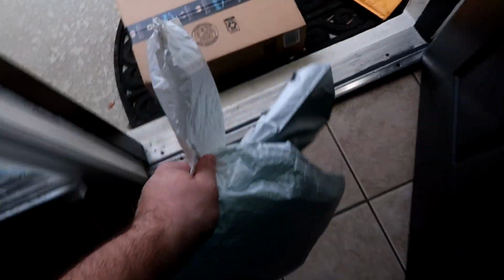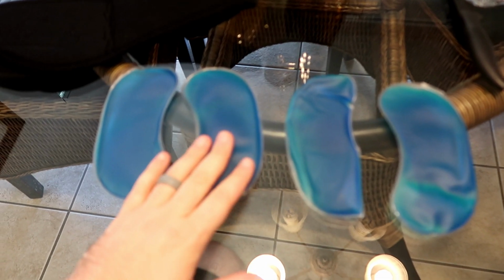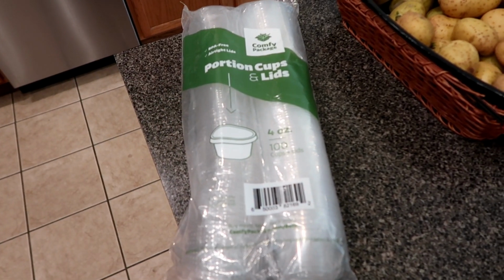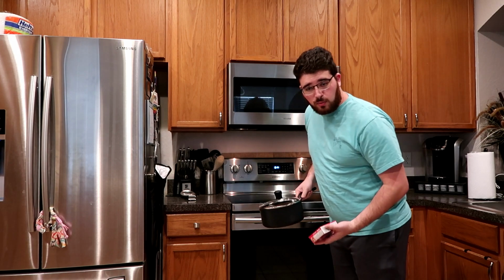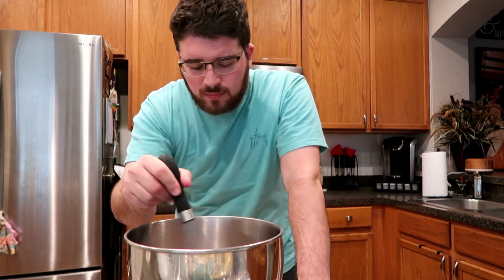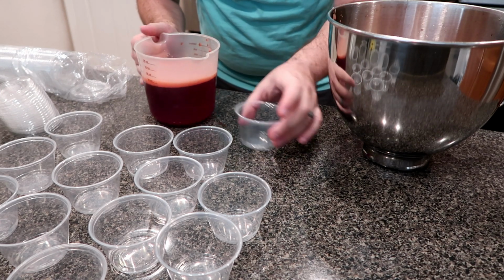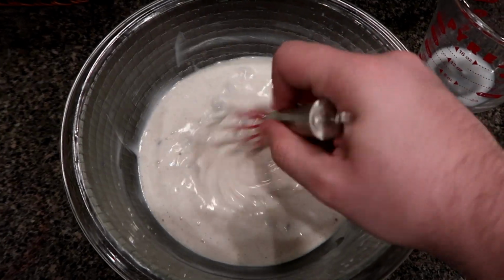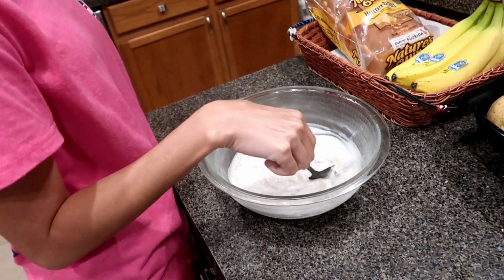💪How to Prepare - 🦷Wisdom Teeth Extraction💉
💚Hey Guys! Were back for your entertainment📺. We have been staying at home much more often because of this virus and we decided why not get back into vlogging and entertain you guys while this pandemic settles down. We do have a lot of things to catch you guys up on
SO STAY TUNNED FOR MANY MORE 📹VLOGS TO COME THIS WEEK!

Today's Vlog Information

🛎 Summoning Bell
VIMOV Pet Training Bells, Set of 2 Dog Bells for Potty Training and Communication Device

Cups with Lids
[100 Sets - 4 oz.] Plastic Disposable Portion Cups With Lids, Souffle Cups, Jello Cups

🧊 Face Icepack
Face Ice Pack for Jaw, Head, and Chin –Hot and Cold Gel Pack for Wisdom Teeth and TMD TMJ Pain Relief, Oral Pain, Facial Surgery, Dental Implants—Adjustable Stretch Wrap Include Four Soft Gel Packs

🏠Moveable Nightable
Side Table, Sofa End Tables Living Room, Vintage Accent C Table with Side Pocket for Coffee Laptop, Dark Walnut

🍦Oreo Pudding
Jell-O Instant Oreo Cookies 'n Cream Pudding & Pie Filling (4.2 oz Boxes, Pack of 6)

We would love for you guys to join us on our adventure.

Want more information?! Check out the links!